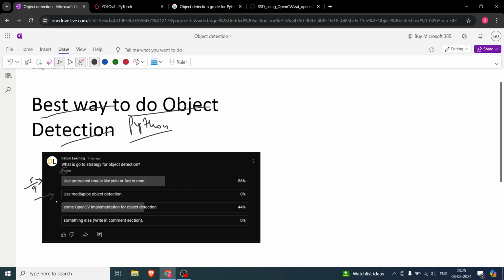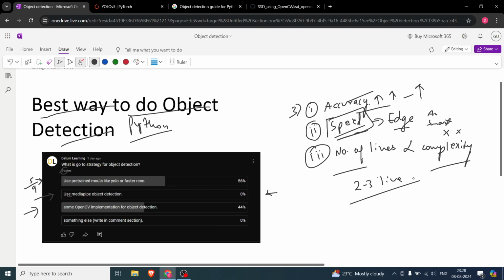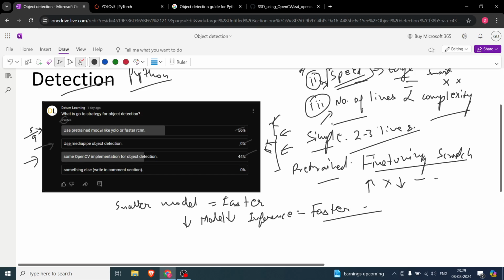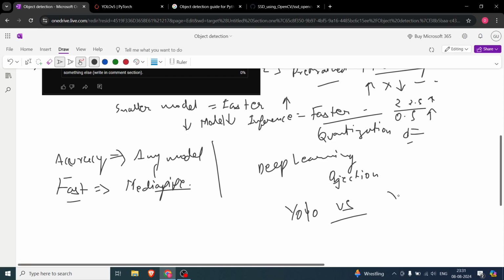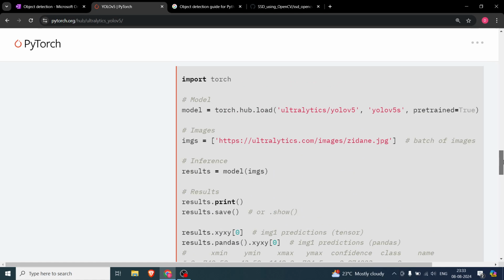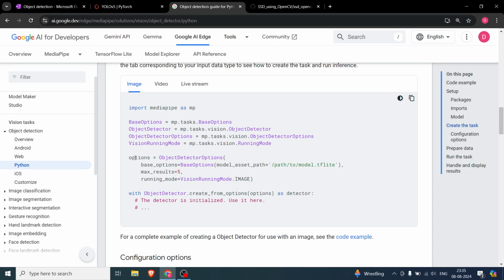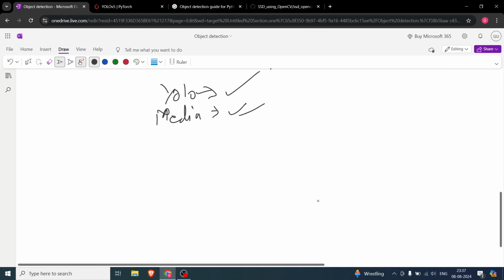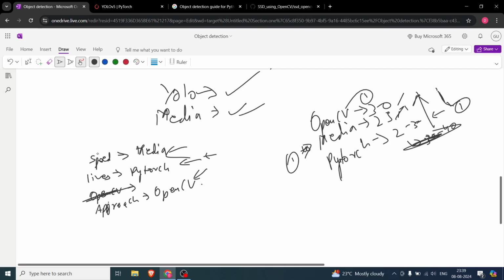Easiest way to do Object detection in Python | Comparison between OpenCV, PyTorch, Mediapipe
In this video, we are going to compare between OpenCV, PyTorch and Mediapipe for implementing Object Detection in Python.
I have considered three aspects, accuracy, speed and number of lines of code to compare the three approaches.